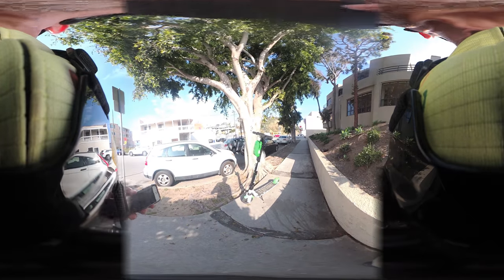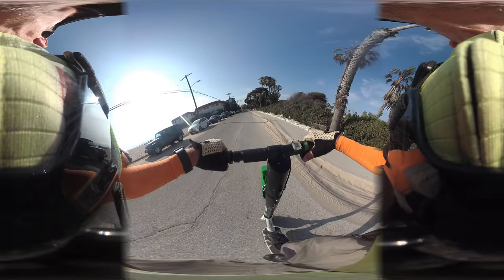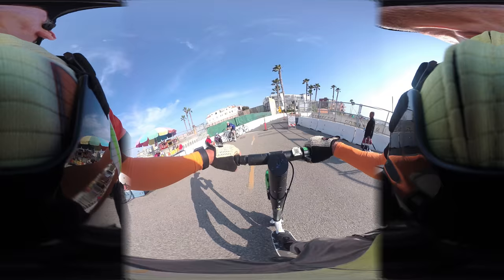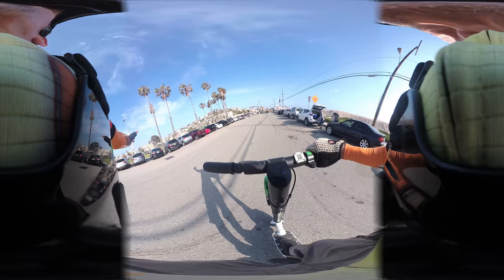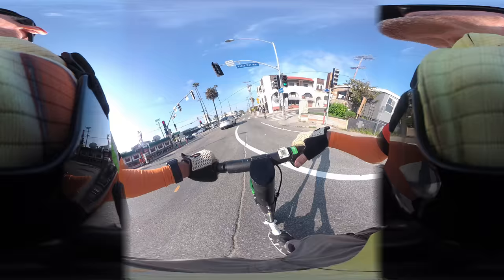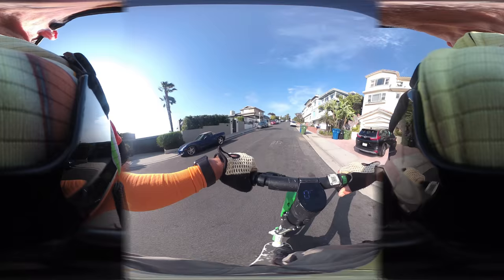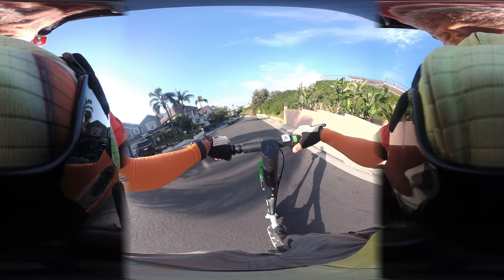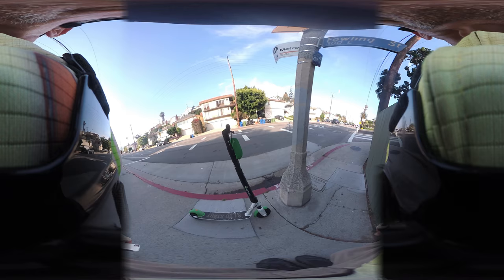Lime S Electric Scooter Review & Road Test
Correction: The Lime S scooter I ride here is not a third generation Lime scooter as I stated at the beginning of the video. The third generation scooter is currently available only in Oakland, CA and several cities in Germany.

00:00 Overview of Lime-S e-scooter
01:19 Unlocking
01:55 Begin ride
02:05 Right foot forward ("goofy")  facilitates left shoulder check (and U-turns)
02:38 Bumps
02:48 Sensitive steering
03:08 One-hand riding (e.g., for signaling with other)
04:13 Ballona Creek Pedestrian & Bicycle Bridge (sightseeing only)
05:29 Review of one-hand operation
05:59 Braking performance
06:28 Close encounter of the pedestrian kind
07:39 Use of rear left foot ("goofy") off platform for spotting U-turns
08:30 Rear-wheel brake skid on sandy pavement
10:10 Will e-scooter trigger traffic signal detection loops?
10:32 Speed limit discussion concerning e-scooters
11:10 Climbing max grade of 7.7% on 1 bar of battery juice
11:50 Bird e-scooter encounter while climbing
14:04 Top of climb
14:35 View of sea and mountains (sightseeing only)
16:15 Descending 20 mph
17:40 Parking and locking